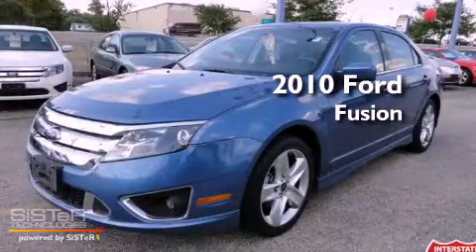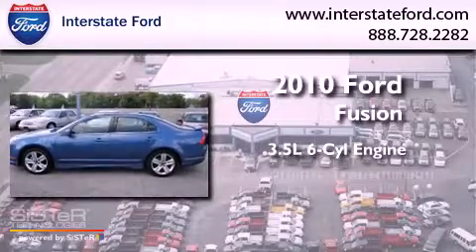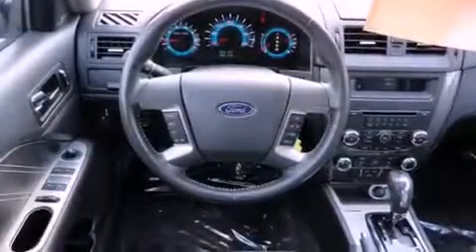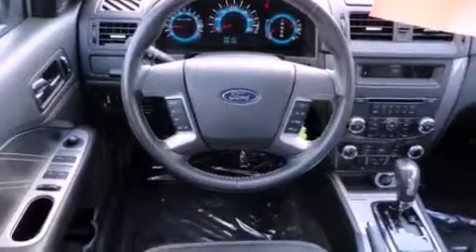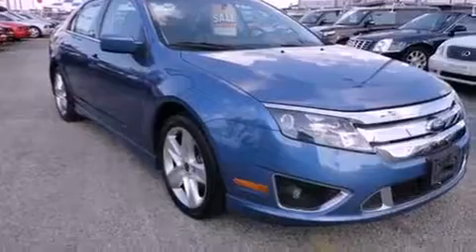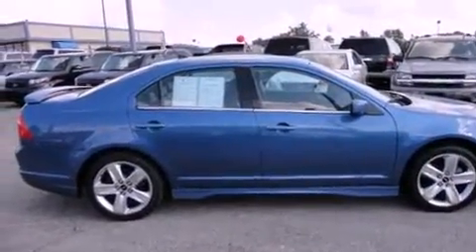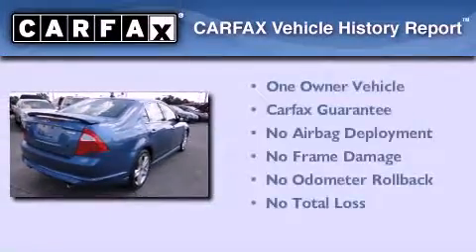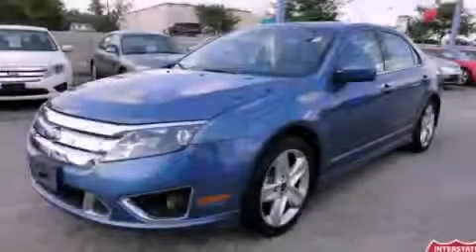2010 Ford Fusion Miamisburg OH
Year : 2010
 Make : Ford
 Model : Fusion
 Engine : 3.5L 6 Cyl. Sequential Fuel Injection
 Trans . : Automatic
 Exterior : Blue
 Miles : 32,908

 Stock : 9538A

 2010 Ford Fusion Miamisburg OH